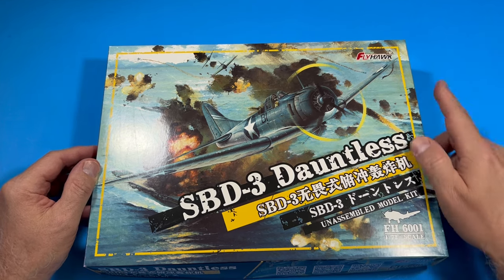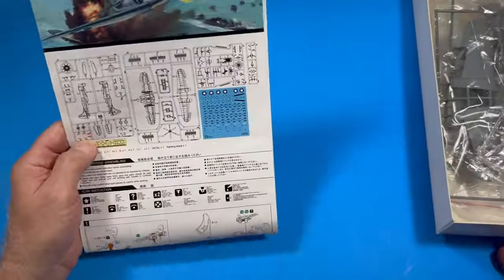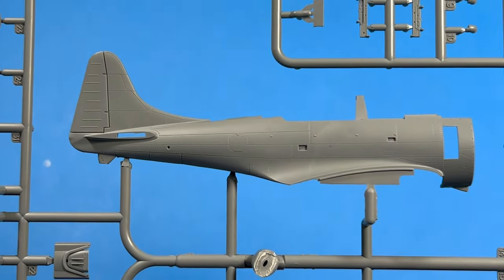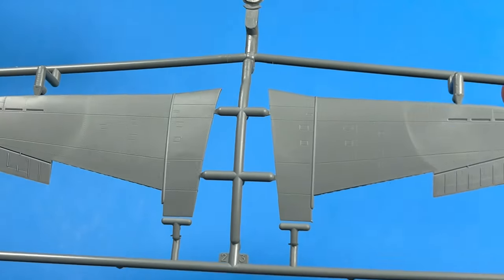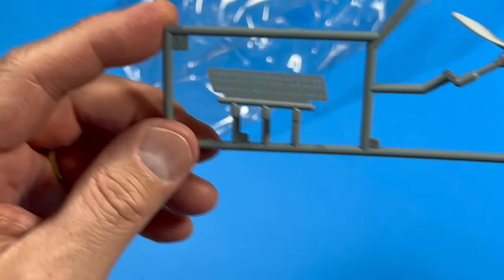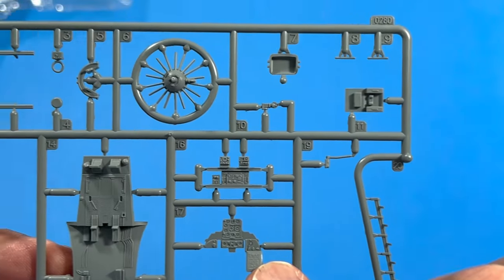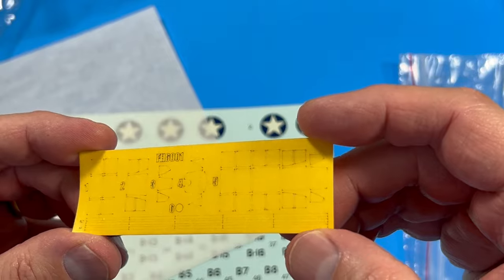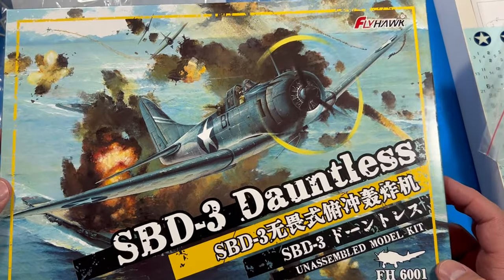Opening The Flyhawk 1/72 SBD Dauntless Model Kit (Let’s Take a Look!)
Hello Everyone!  In this video we will take a look at the Flyhawk 1/72 SBD-3 Dauntless Dive Bomber.  I have never built a Flyhawk kit before.  It is a nicely detailed kit.  This kit provides two different canopies to allow you pose the canopy open or closes. The kit also comes with paint masks for the canopy and windscreen! I am looking forward to building this kit.
Take care, Drew

If you enjoy my content, consider buying me a coffee to help grow my channel!  Your generosity and support are appreciated.

Here are some cool models that I built that I know you will enjoy: